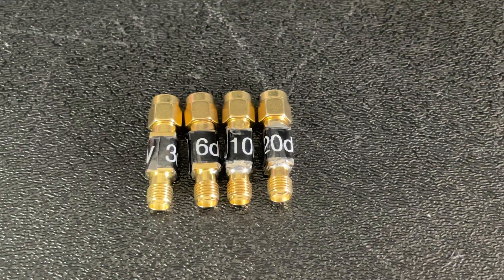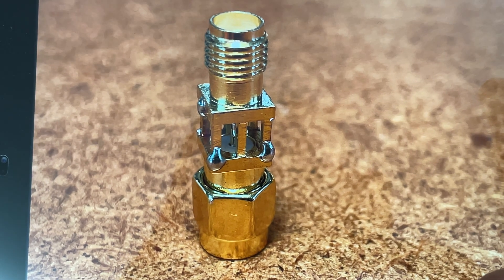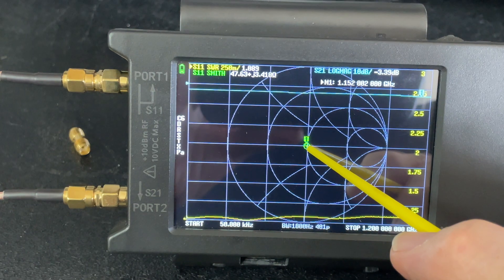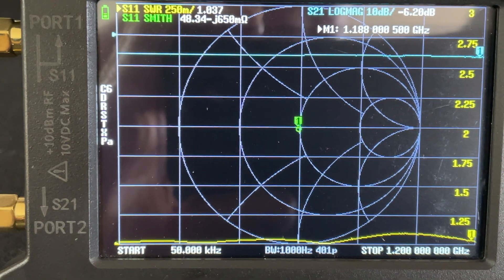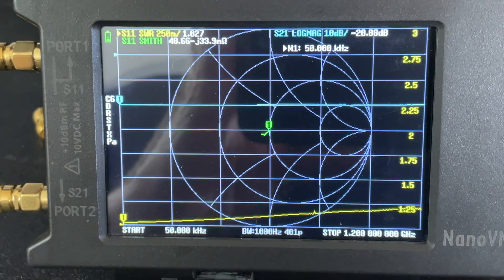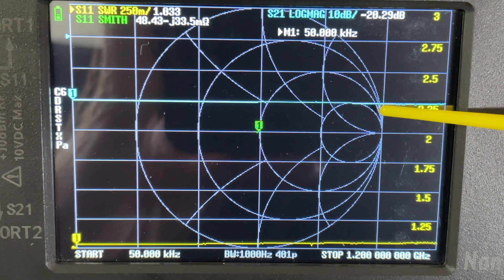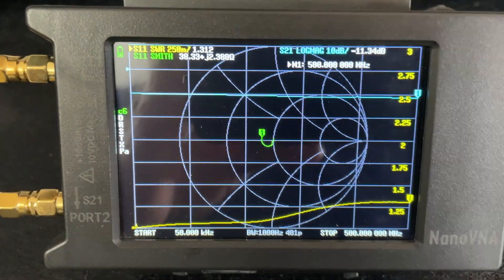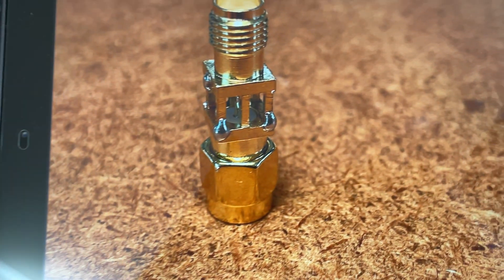DIY SMA 50 ohm RF Attenuators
Make your own SMA fixed attenuators that perform decently from 50 Khz to 1.2/1.3 Ghz.
Below are the resistors ordered from DigiKey. Be sure to order extra as they easily get lost!
Use 2 same value paralleled resistors for RA and R1/R2 (See schematic and chart in video).
Use a tiny spec of instant glue to hold them together.
1/2W SMD resistors are easier to work with than 1/8W while using tweezers to set them in place.

DigiKey Part #                       Description                                Reference
P143AACT-ND                      143 OHM 1% 1/2W 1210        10 dB - RA
RMCF1210FT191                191 OHM 1% 1/2W 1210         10 dB - R1/R2
RMCF1210FT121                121 OHM 1% 1/2W 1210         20 dB - R1/R2
RMCF1210FT499RCT-ND   499 OHM 1% 1/2W 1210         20 dB - RA
541-590AACT-ND                 590 OHM 1% 1/2W 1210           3 dB - R1/R2
RMCF1210FT34R8CT-ND   34.8 OHM 1% 1/2W 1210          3 dB - RA
541-301AACT-ND                 301 OHM 1% 1/2W 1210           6 dB - R1/R2
RMCF1210FT75R0CT-ND     75 OHM 1% 1/2W 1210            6 dB - RA